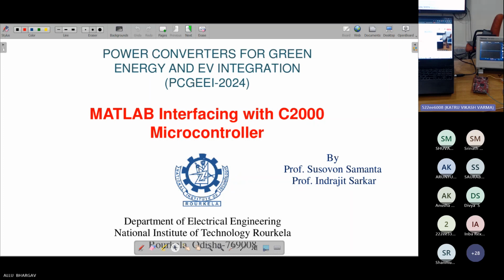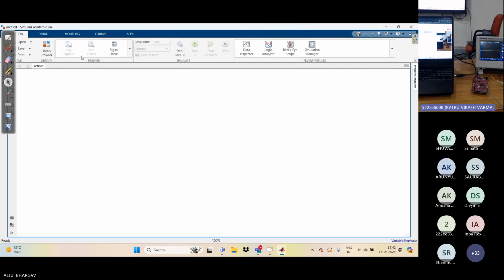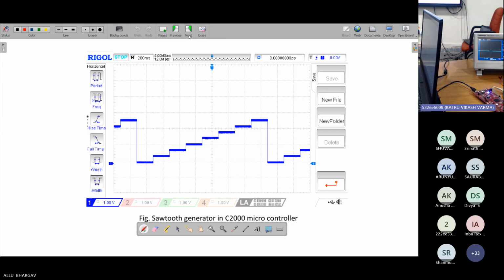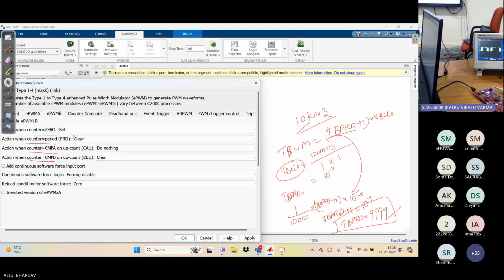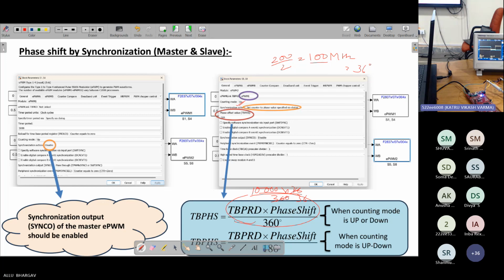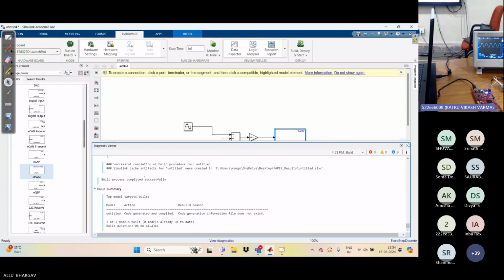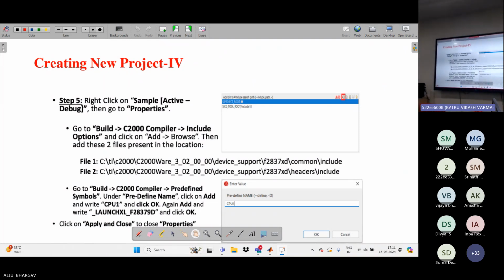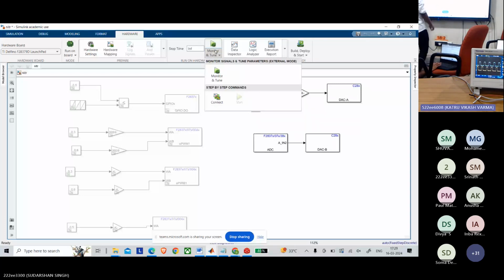PCGEEI-2024: Lab Session 5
15:00 HRS IST – 17:00 HRS IST (Lab Session)
Prof. Susovon Samanta & Prof. Indrajit Sarkar, NIT Rourkela
Title: MATLAB Interfacing with C2000 Microcontroller